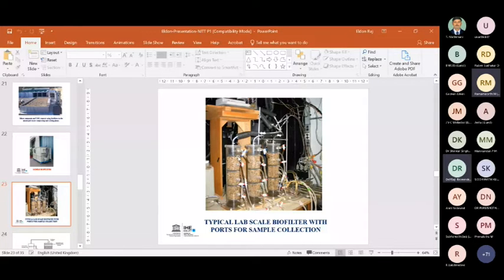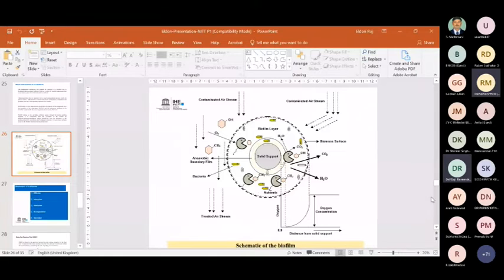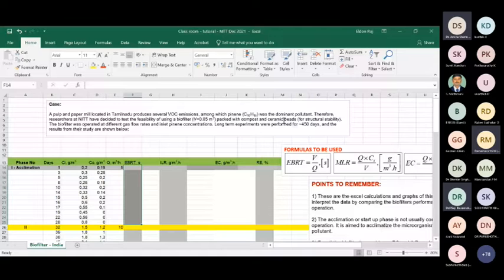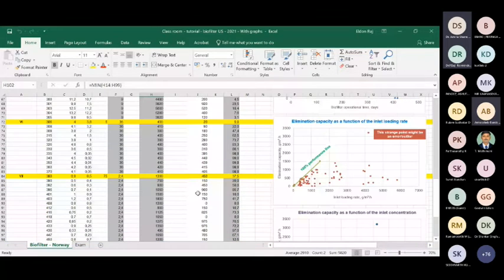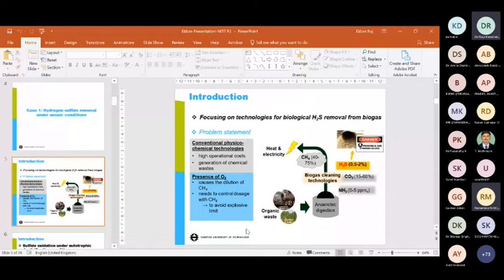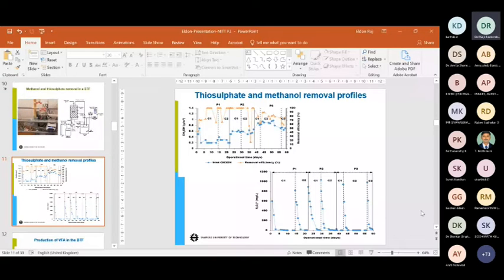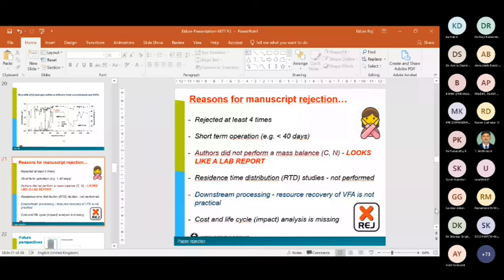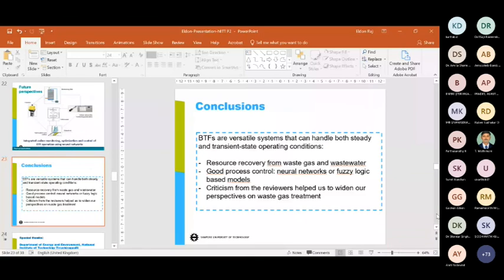ATAL FDP Session 6 - "Waste gas treatment and byproduct recovery" by Dr. Eldon Raj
The sixth lecture of the 5-day ATAL online FDP was delivered by Dr. Eldon Raj, IHE Delft Institute for Water Education. In this lecture, Dr. Eldon Raj talked about various bio-waste treatment technologies and presented the technical calculations related to the same.